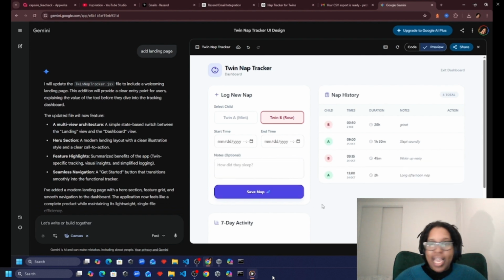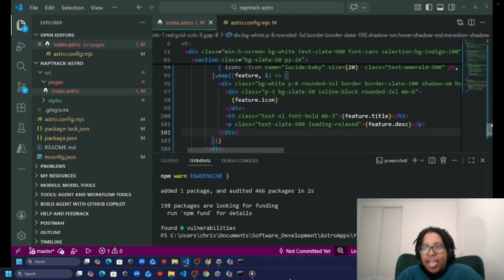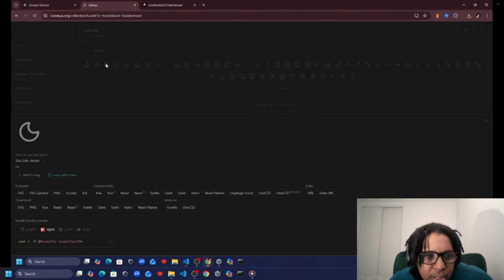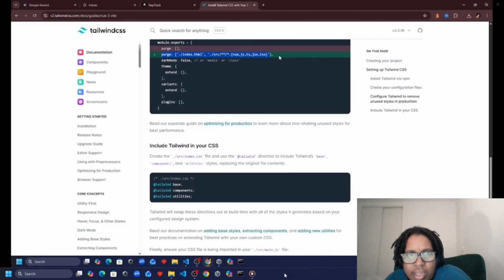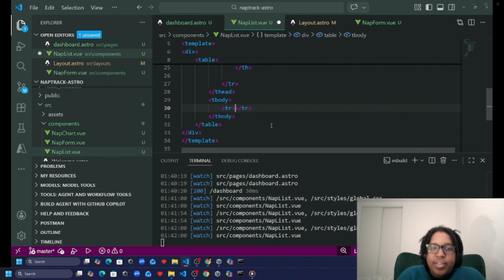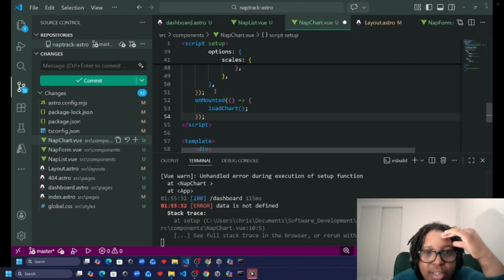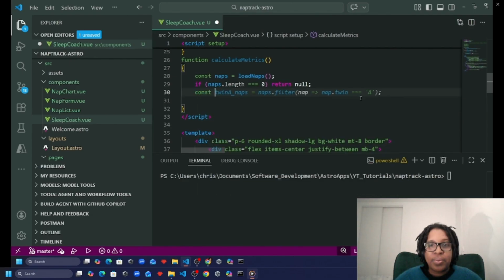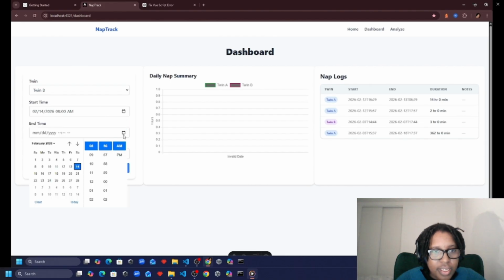Build an AI Nap Tracker App in 1 Hour (Astro, Vue 3 & AI)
In this tutorial, I build a fully functional Nap Tracker app using Astro + Vue, design the initial UI with Gemini AI, and integrate AI-powered sleep coaching with Puter.js.

We’ll cover:

• Setting up an Astro + Vue hybrid project
• Using Gemini AI to generate the initial layout + styling structure
• Refining the UI with Tailwind CSS
• Building reactive nap tracking components in Vue
• Structuring sleep metrics (duration, wake windows, totals)
• Persisting data locally
• Integrating Puter AI to generate short, supportive sleep coaching feedback
• Adding a daily AI-powered review

This tutorial focuses on practical AI integration — not just generating code, but using AI strategically:

 Gemini for rapid UI scaffolding
 Puter AI for intelligent, structured sleep analysis

By the end, you’ll have a clean, extendable nap tracking app that you can evolve into:

• A basic AI sleep coach
• A parenting SaaS tool
• A smart analytics dashboard
• Or a polished portfolio project

Timestamps
00:00 -  Project Overview
06:00 - Scaffolding the frontend
29:00 - Adding the Vue Components
1:01:53 - Integrating Puter.js